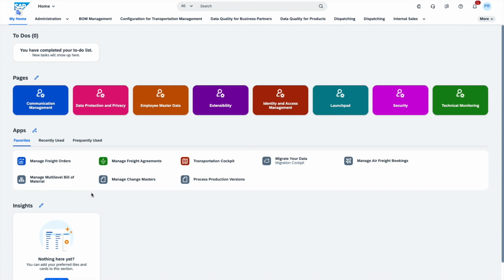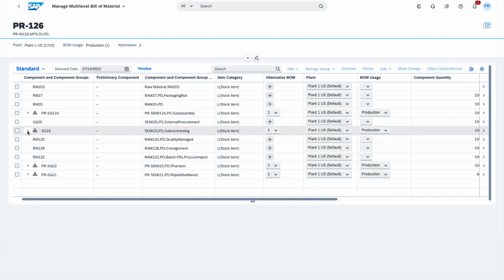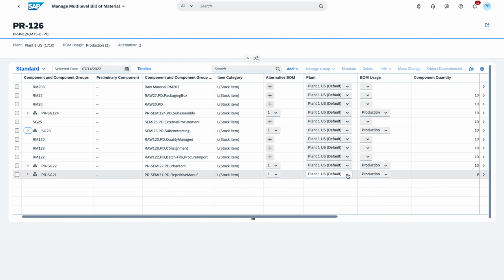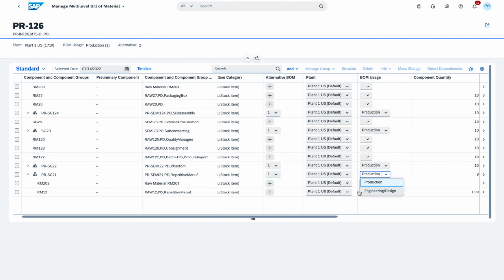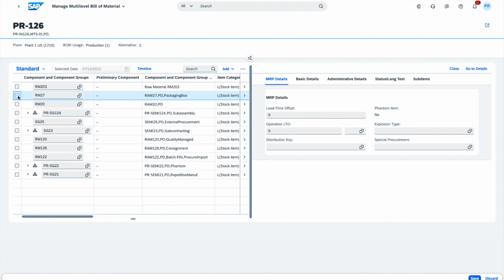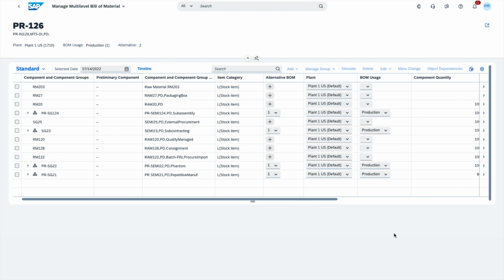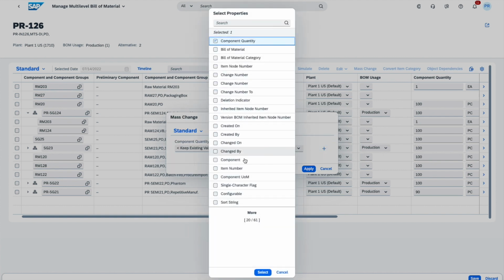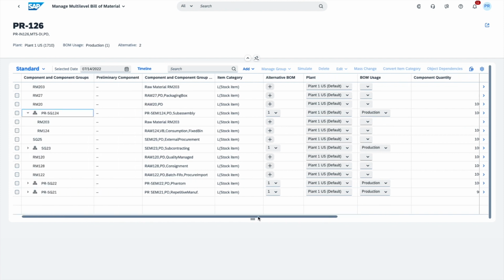Manage Multilevel Bill of Materials ...multilevel and gain productivity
With the 2208 Release of SAP S/4HANA Cloud, a number of new functions are delivered enabling you to be even more productive than before when managing multilevel BOM's...in a multilevel way!